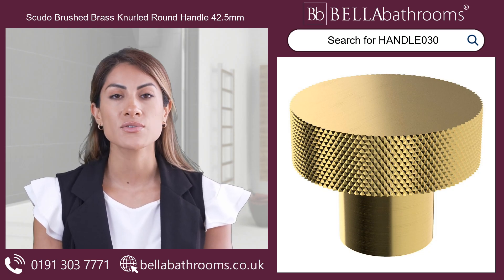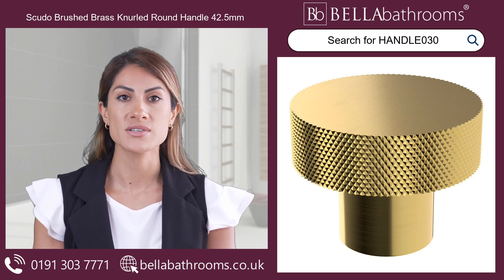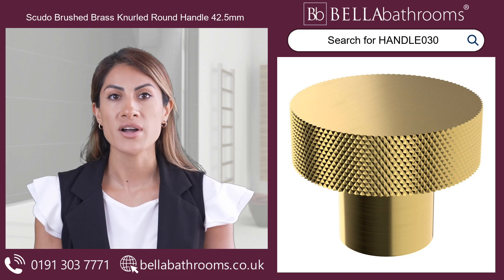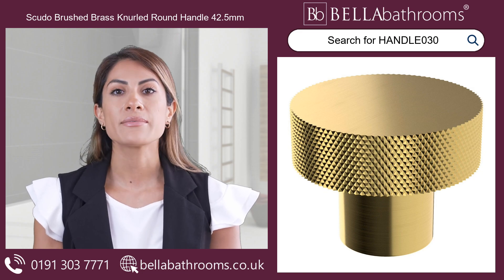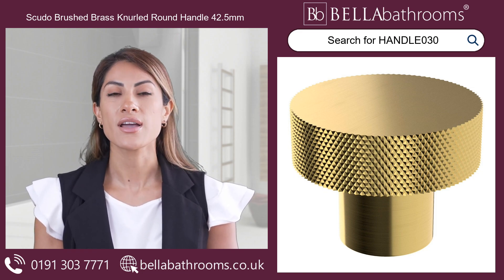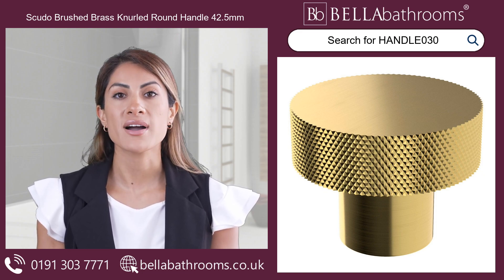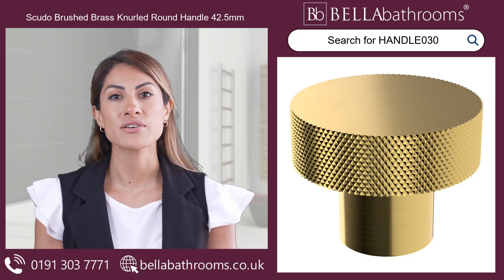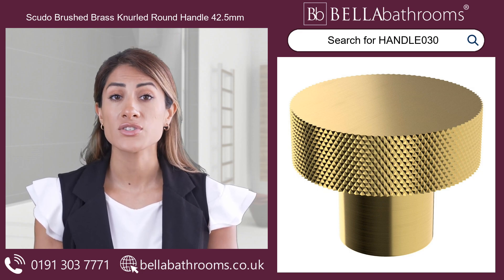Scudo Brushed Brass Knurled Round Handle 42.5mm - Available at Bella Bathrooms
Discover the exquisite Scudo Brushed Brass Knurled Round Handle, a magnificent addition to your bathroom furniture and fittings. This beautifully crafted 42.5mm handle is the perfect size to bring sophistication to your drawers and cabinets.
The brushed brass finish adds a warm, luxurious feel to any bathroom decor. The attention to detail is remarkable, with a textured, knurled design that looks exquisite and provides a comfortable and secure grip, even with damp hands.
The Scudo handle is more than just a practical addition; it's a finishing touch that reflects your taste and attention to detail. Treat your bathroom to this lovely accent piece today. When paired with matching brushed brass bathroom accessories, the Scudo Brushed Brass Knurled round handle is the perfect finishing touch, tying your entire bathroom decor together.

Product Code: HANDLE030

Bella Bathrooms Ltd
Unit 10
Bowburn South Industrial Estate
Bowburn
Durham
DH6 5AD